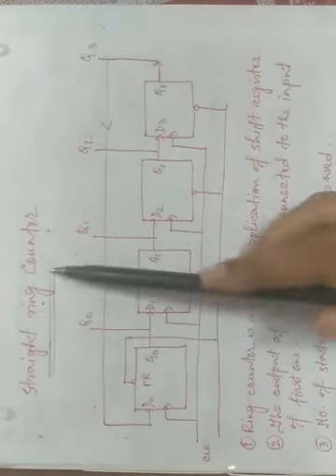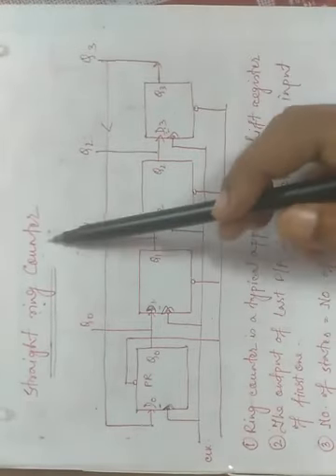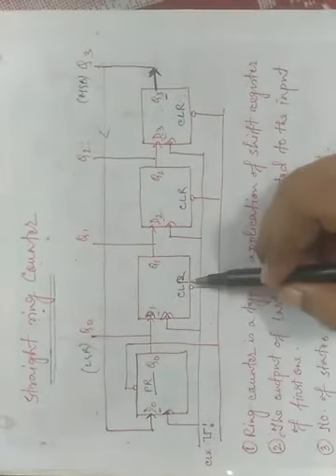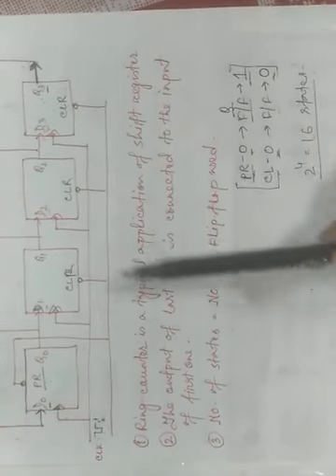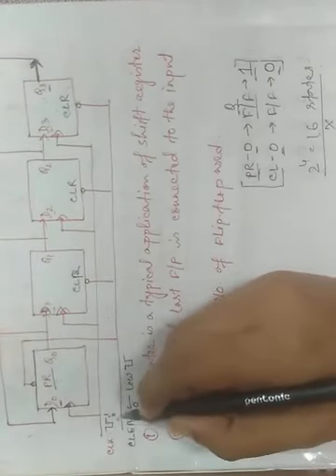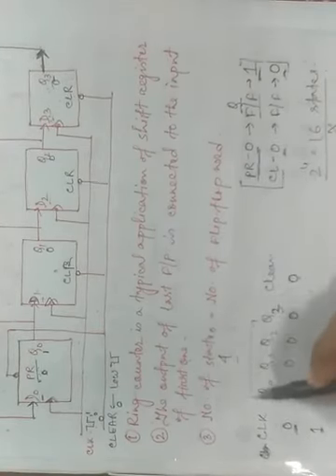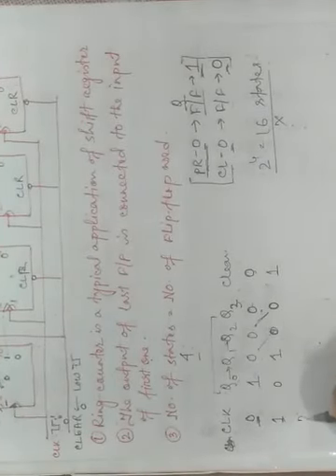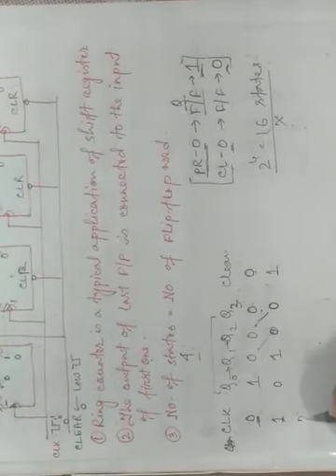Straight Ring Counter